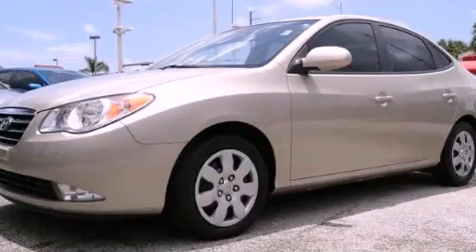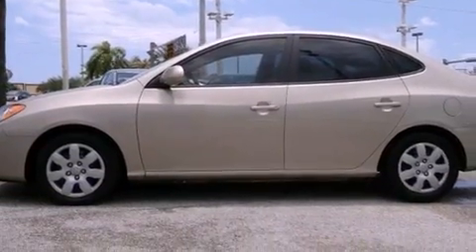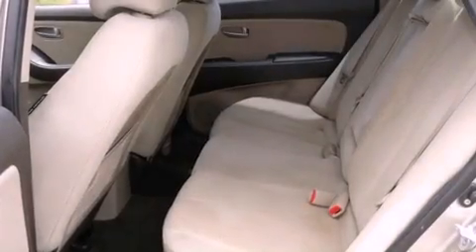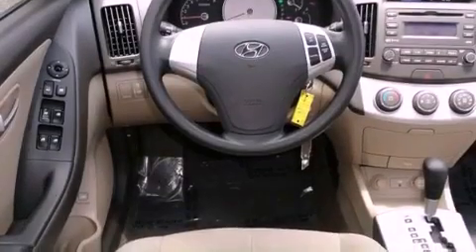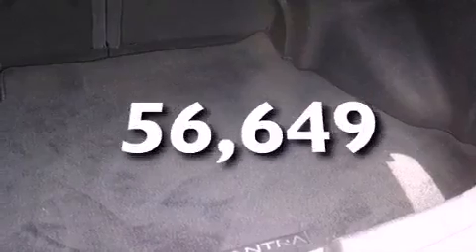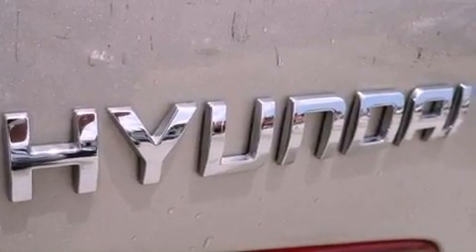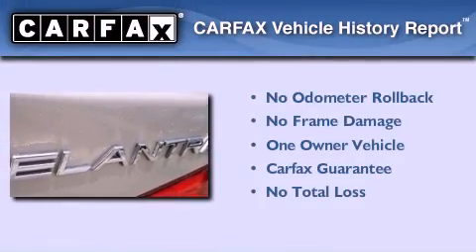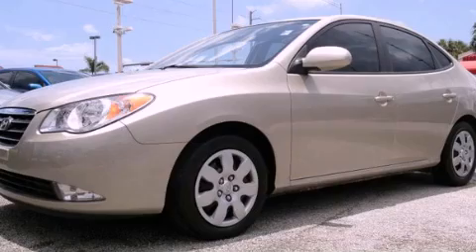Used 2008 Hyundai Elantra Miami FL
Year : 2008
 Make : Hyundai
 Model : Elantra
 Engine : dohc cvvt 16v i-4
 Trans . : automatic
 Exterior : beige
 Miles : 56,649
 Interior : beige

 Lehman Mazda